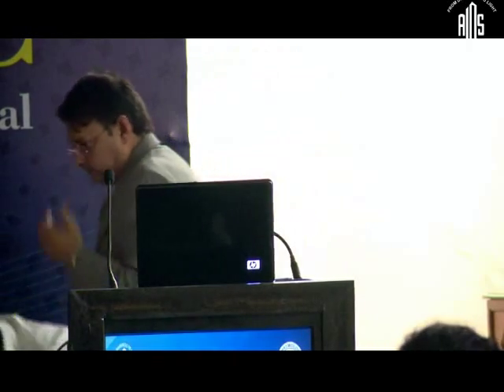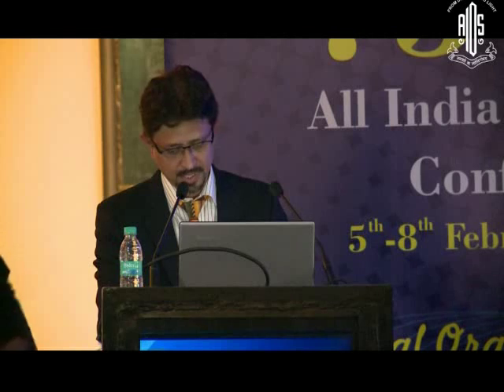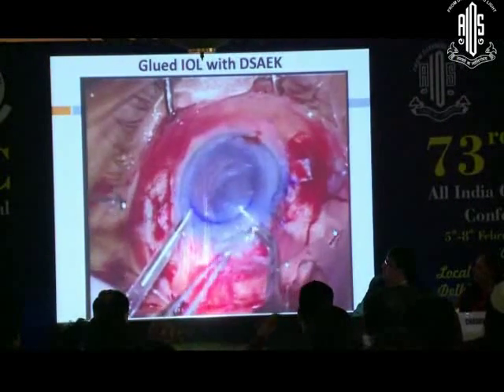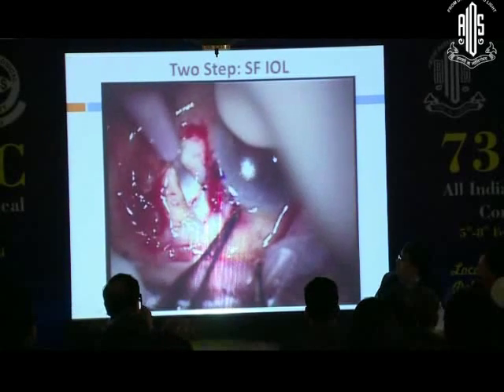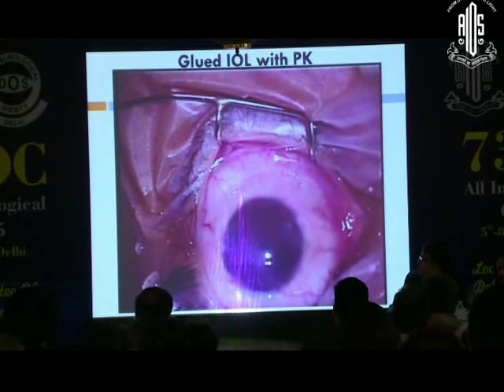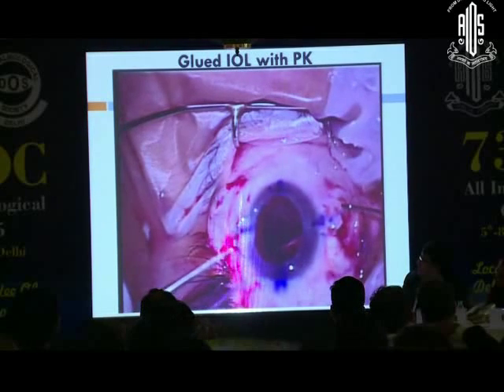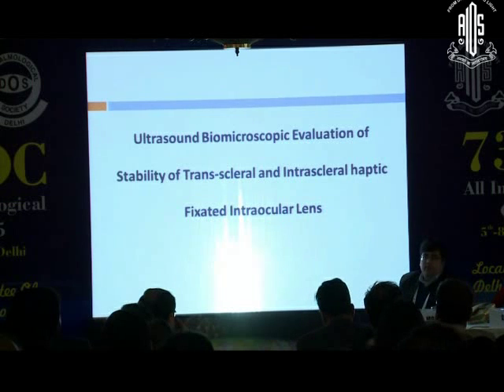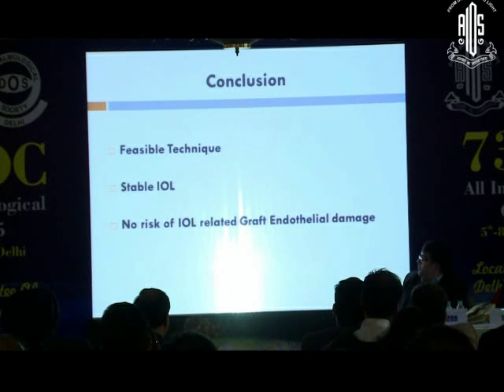Dr Rajesh Sinha